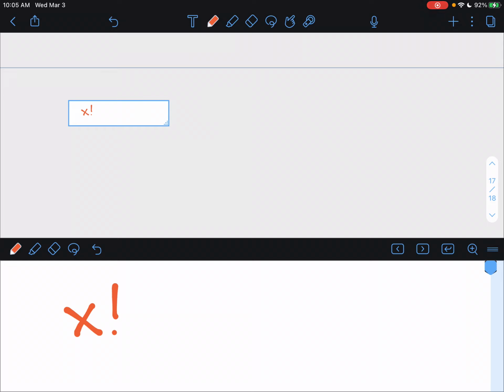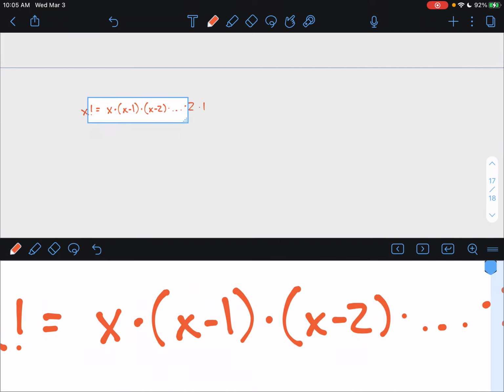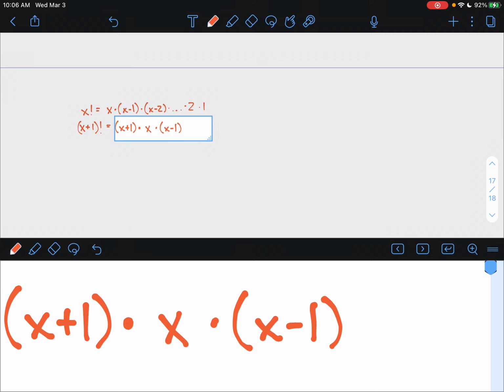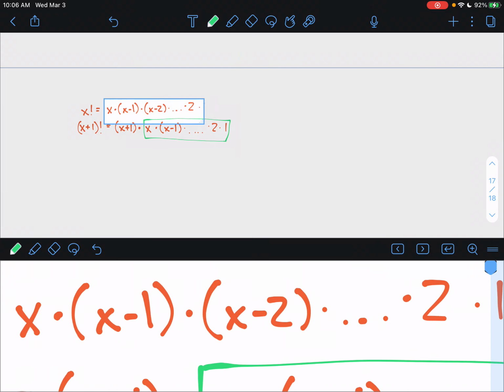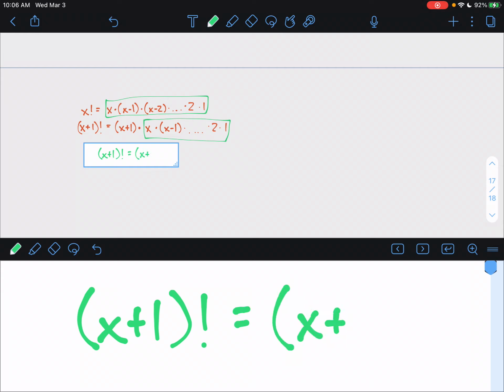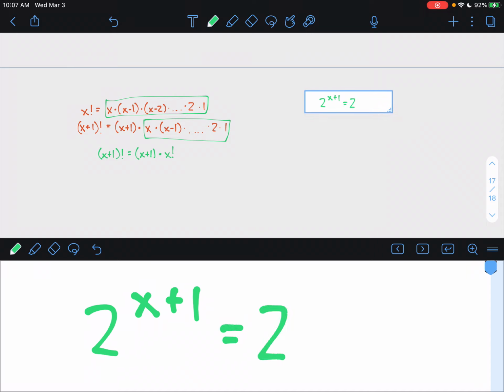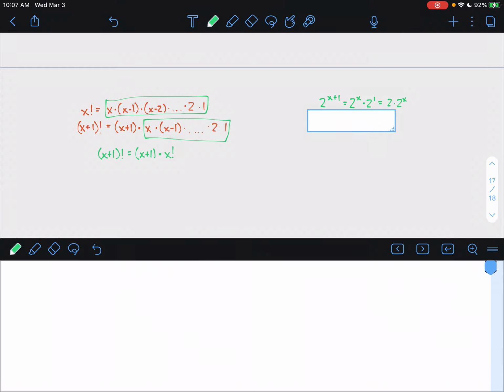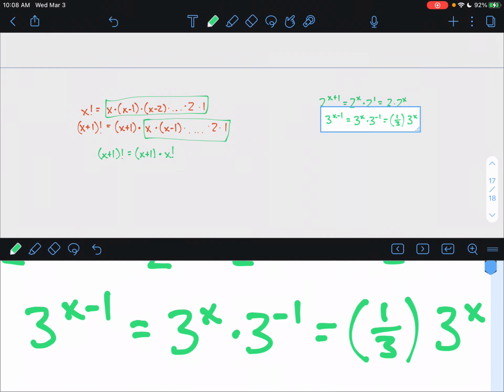Factorial and Exponent Rules